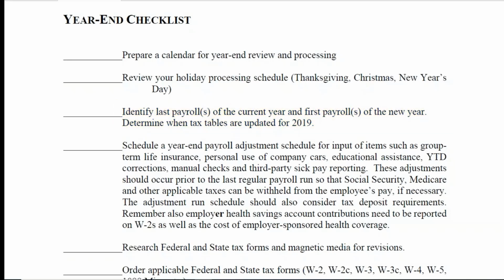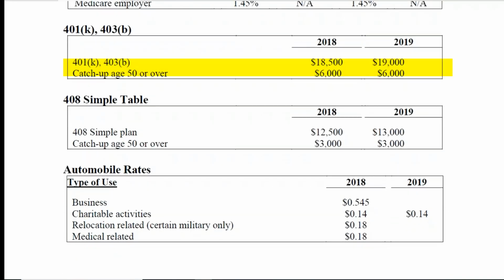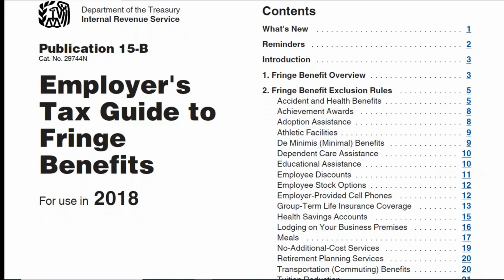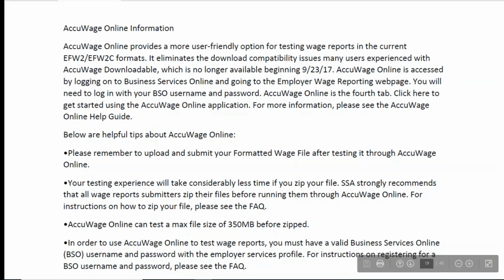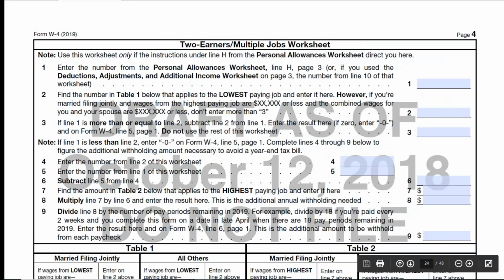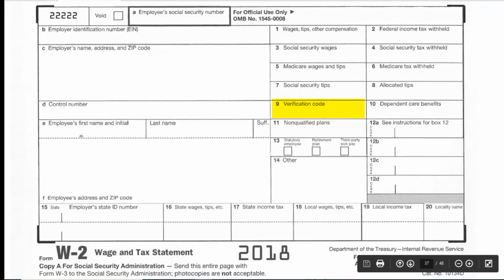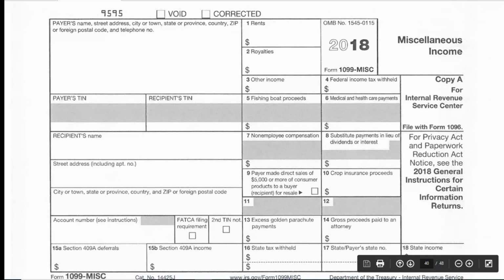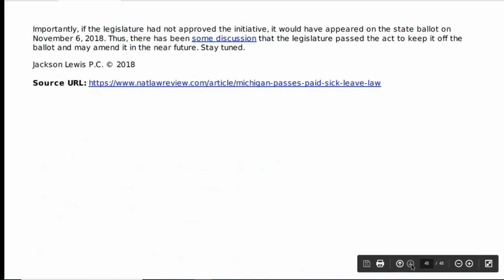2018 Year End Payroll Update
Recording of our annual Year End Payroll Update.